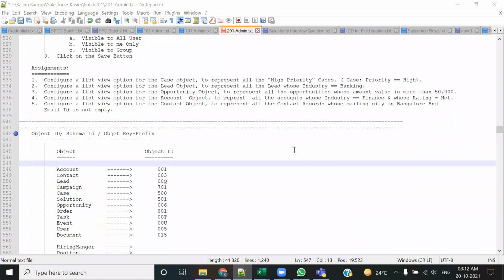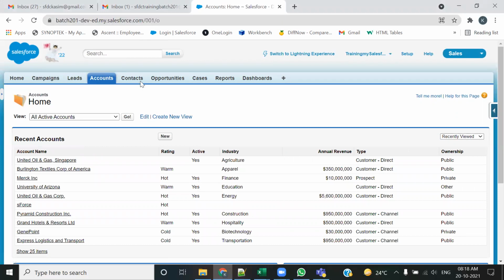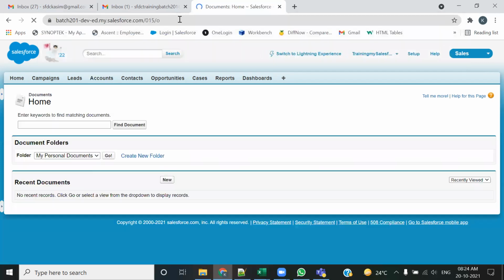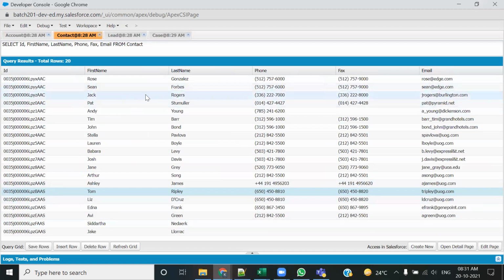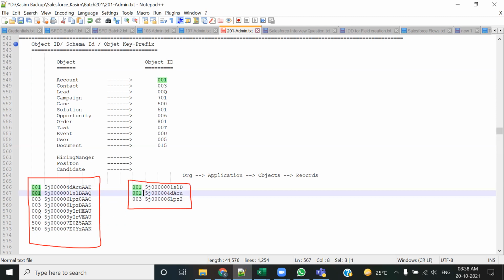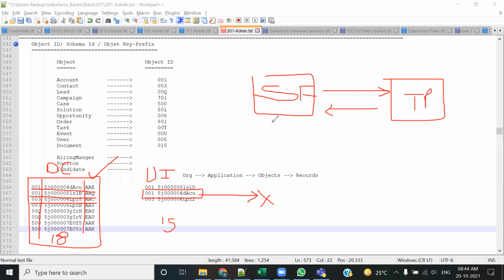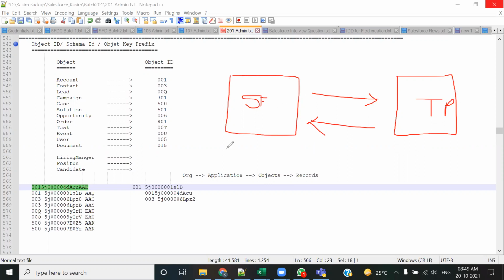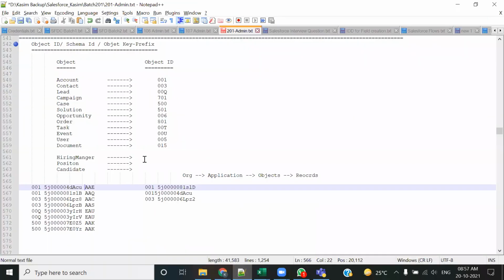Session9 What is Organization ID & Record ID in salesforce for beginner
About This Video :
Session9 Organization ID & Record ID in salesforce for beginner

salesforce admin
salesforce administrator
salesforce developer

salesforce lightning
lightning component
lightning aura components
lightning development
aura components